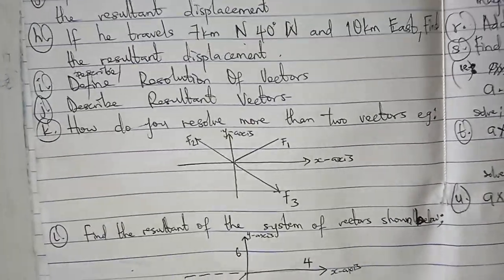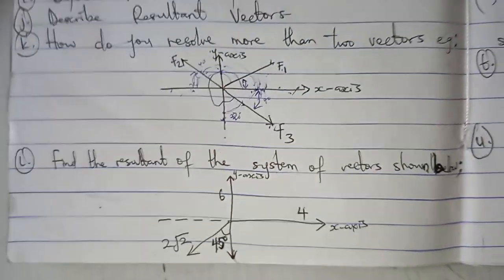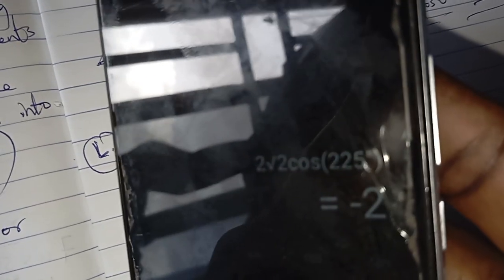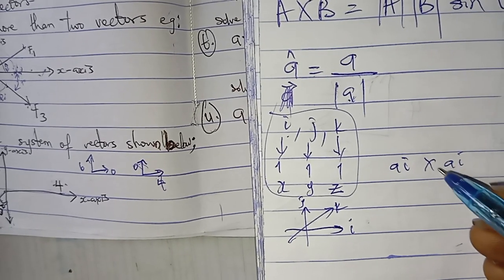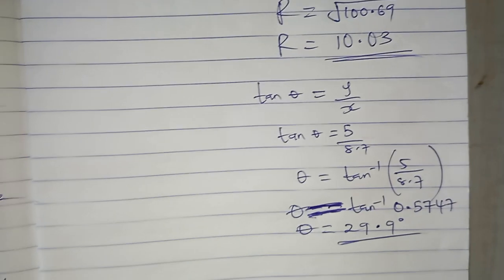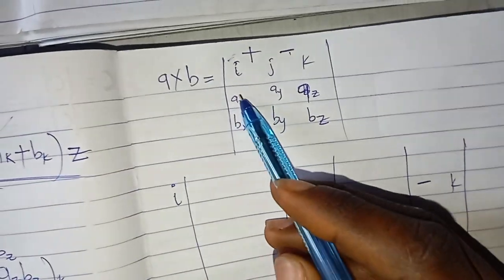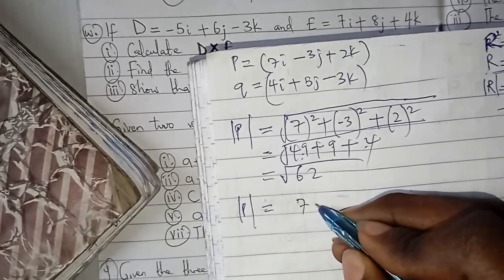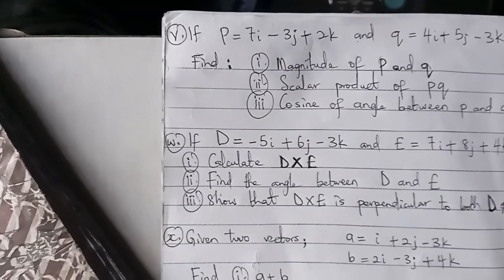Vector Multiplication: DOT PRODUCT OF VECTORS [RESOLUTION OF CO PLANAR FORCES]{TEXTBOOK SOLUTIONS}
How to Resolve more than One Vector+ DOT PRODUCT OF VECTORS